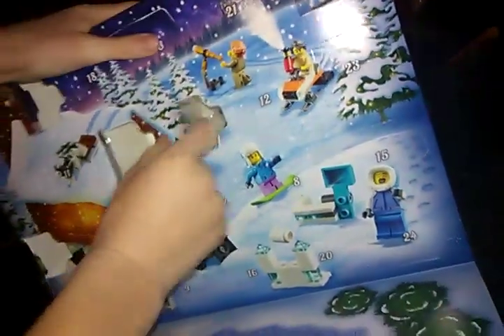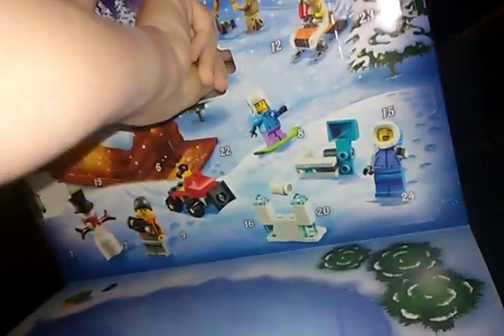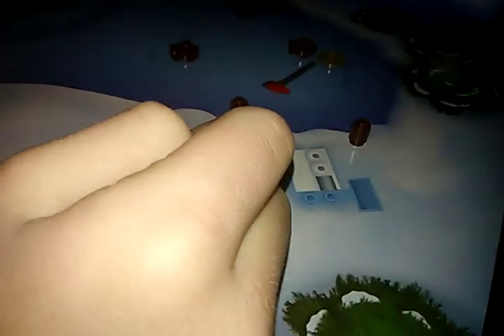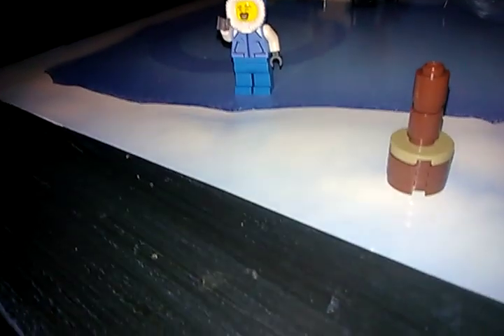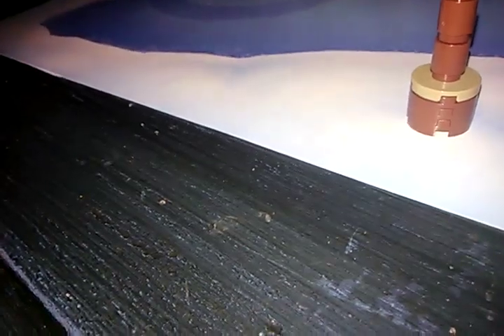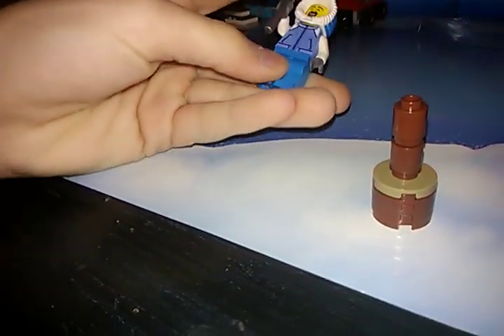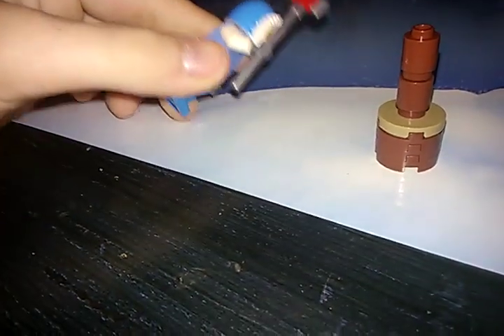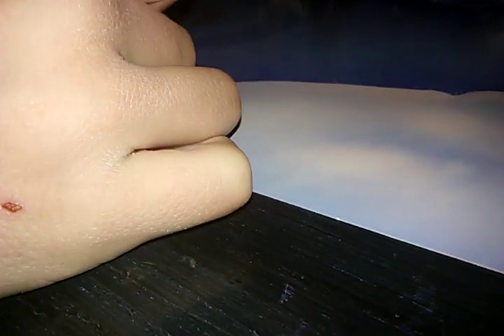Lego City Advent calendar day 5 2019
Sorry I forgot to upload this yesterday